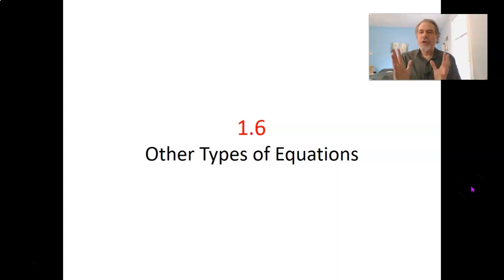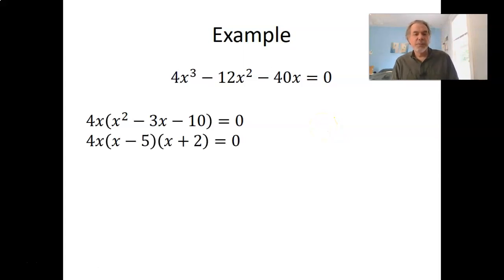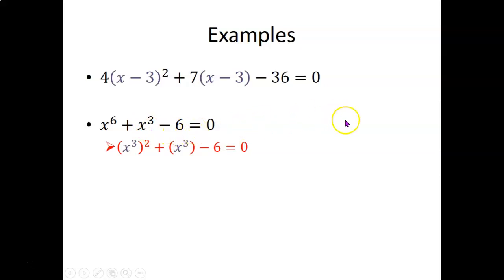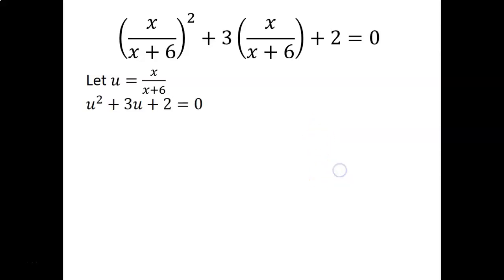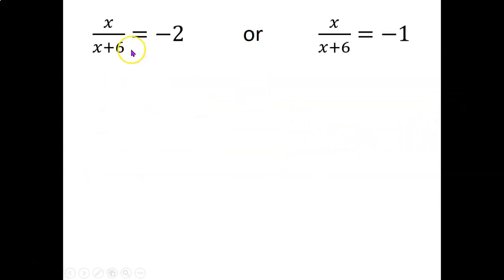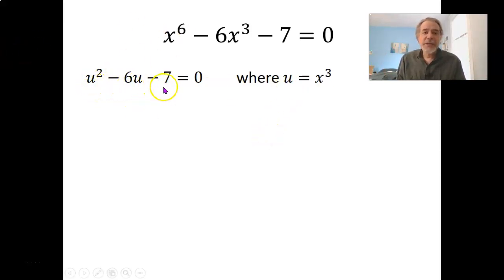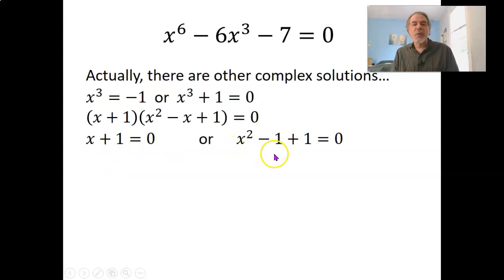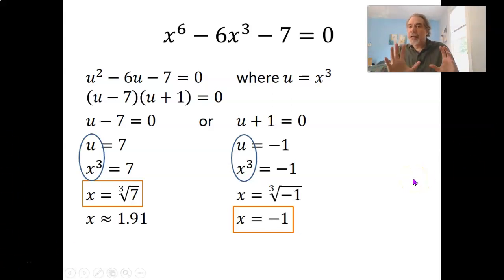MAT 119 1.6 part 1: Equations Quadratic in Form